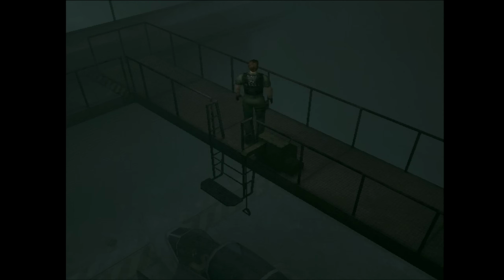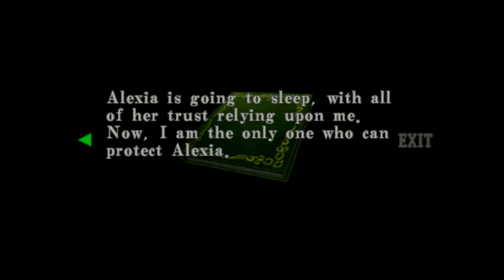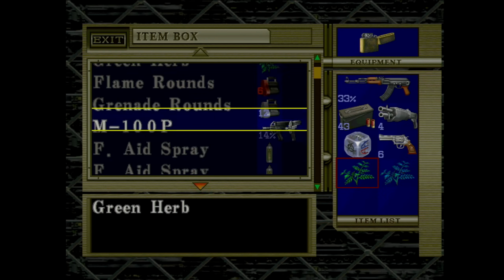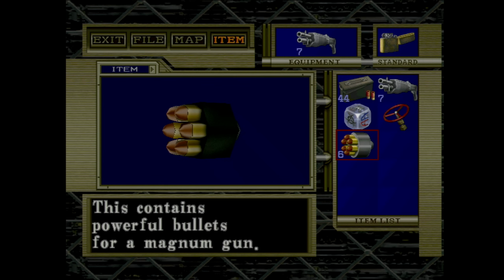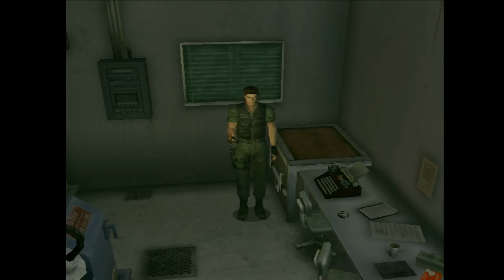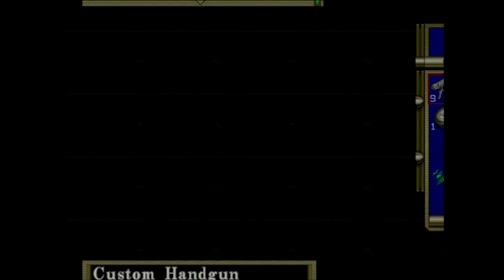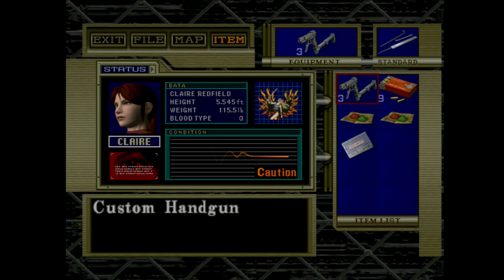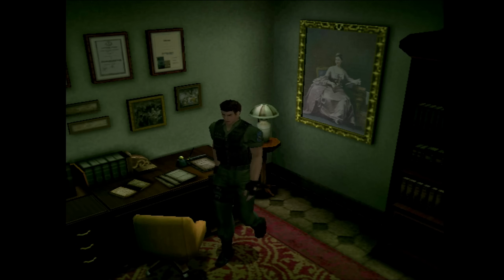Let's Play Resident Evil Code: Veronica p.7 - "Claire? Nice, I'll remember that."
The pathos of Steve.